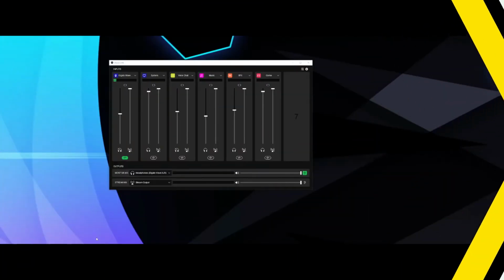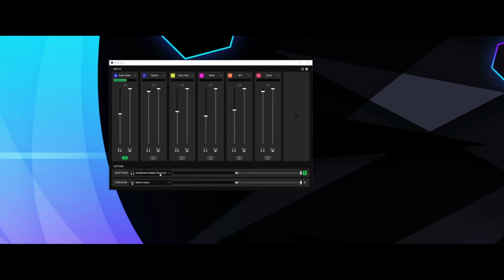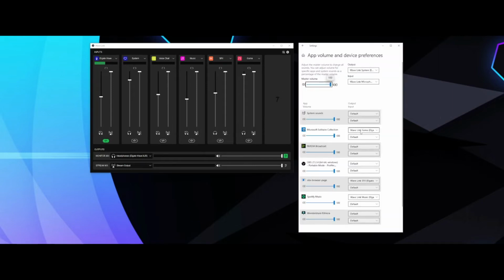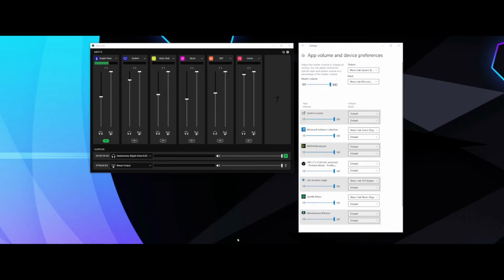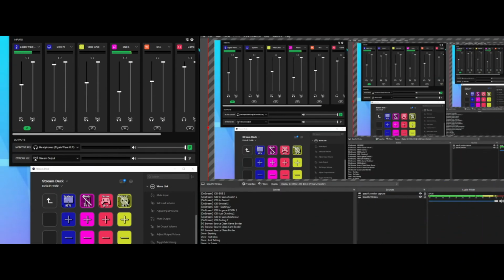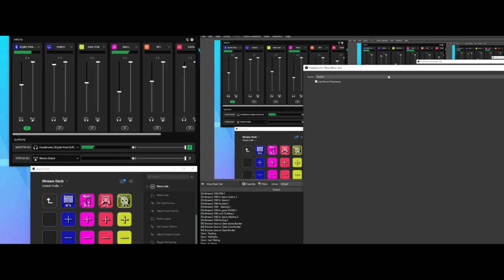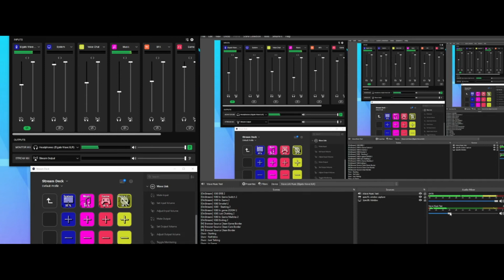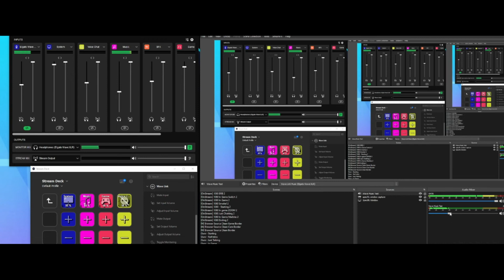Setting up Wave XLR using Wave Link and a Stream Deck for granular sound channel controls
In this video, we take a high level look at how to split up audio channels using Elgato's Wave Link, how we control monitor levels with a Elgato Stream Deck, and how we keep the stream volume in OBS Studio unaffected by our monitor level adjustments! This is the culmination of all my learnings while trying to attempt the same with a GoXLR. I could not find any solid answers on the internets on how to do this, so I put together this video! This can be done with our without a Wave XLR, as long as you have the Wave Link software!

I wanted to keep the video short and to the point.

Note: I daily drive with this setup for both work and fun and its fantastic!

Equipment Used:
- Shure SM7B
- Logitech Z533 3.5 MM speakers

Applications Used:
- OBS Studio
- Wave Link